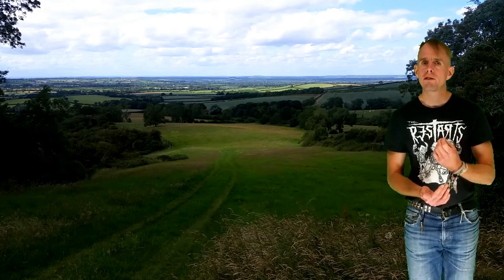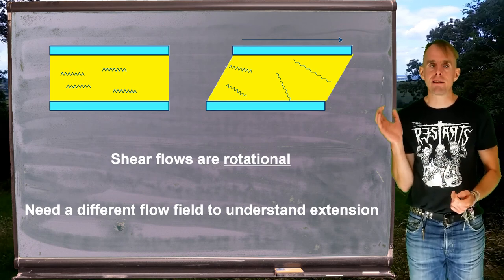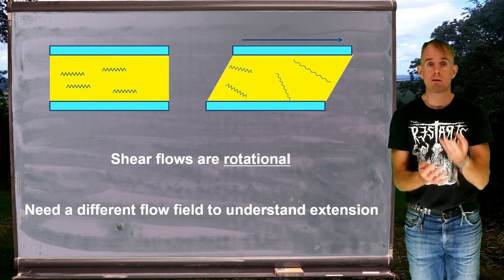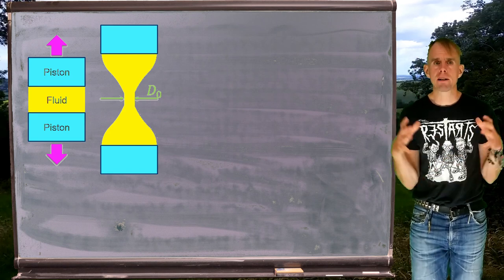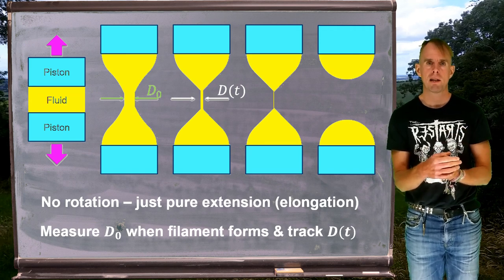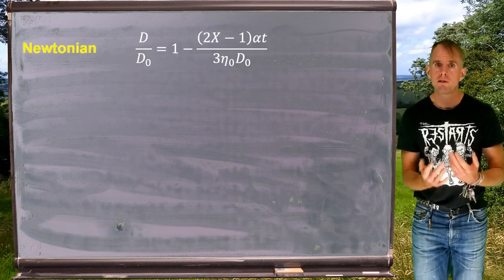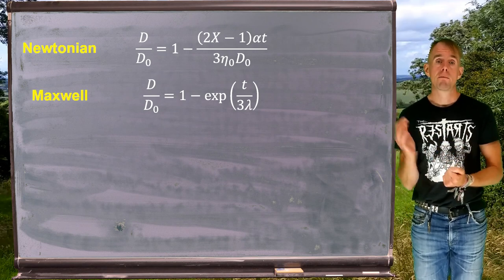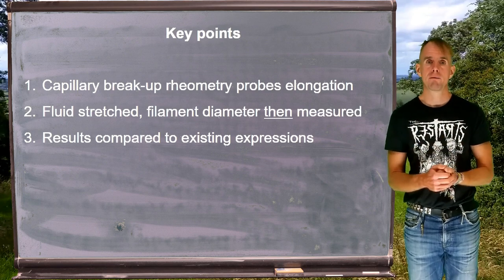Lesson 8, part 1: capillary break-up extensional rheometry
Lesson 8 part 1 describes the technique of capillary break-up extensional rheometry, which can be used to investigate the extensional behaviour of complex fluids